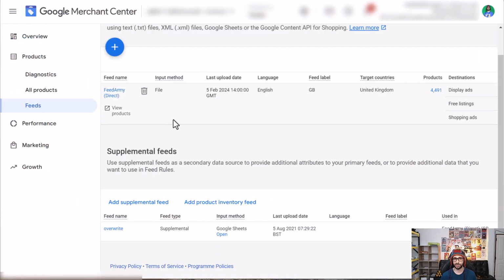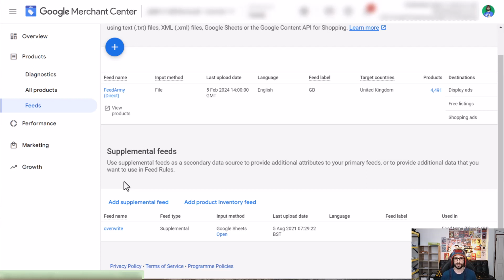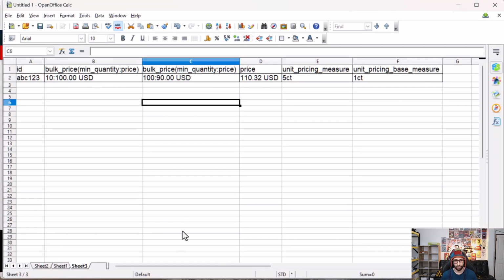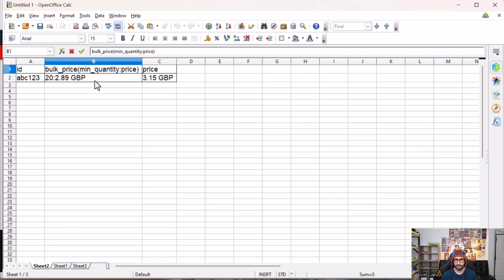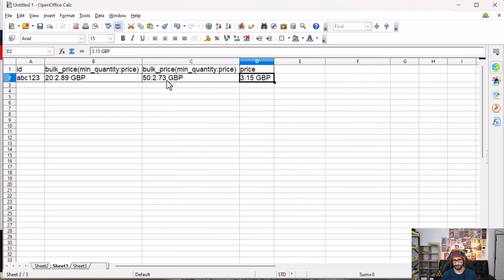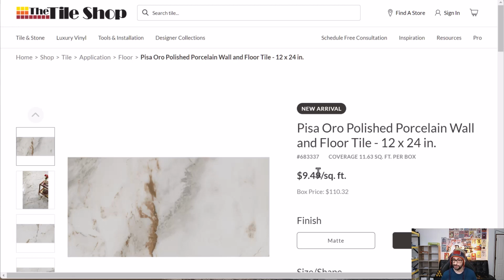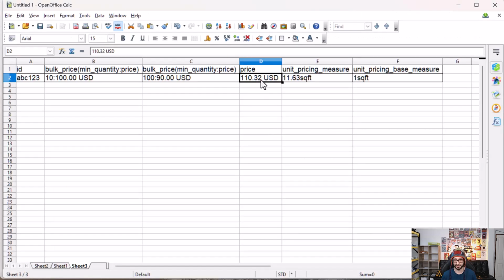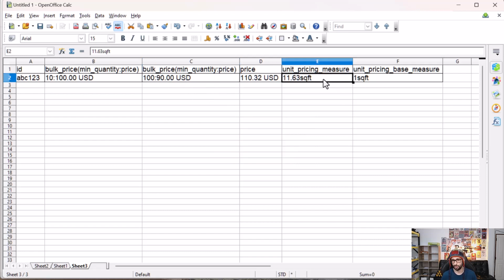How To Add Bulk Price In Google Merchant Center or Shopping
Keep Updated On News, Scripts, Tips, Tutorials and more on linkedin

🎯 Are you a wholesale merchant looking to show discounted prices for bulk purchases in Google Shopping? You're in luck! Google Merchant Center now supports bulk pricing—a long-awaited feature for B2B sellers.

In this video, Emmanuel walks you through how to set up bulk pricing in your product feed, whether you're using a Google Sheets supplement feed, TSV file, or a Shopify app like Multi-Feed. You’ll learn how to format your feed correctly, define quantity-based pricing tiers, and use attributes like unit_price_measure and unit_price_base_measure.

📌 Topics Covered:

What is bulk pricing and how it works

How to format bulk pricing in a data feed

Using supplement feeds (TSV, Google Sheets)

Shopify setup using metafields and Multi-Feed

How to structure unit pricing for products sold by area, box, or units

Best practices for naming feed headers